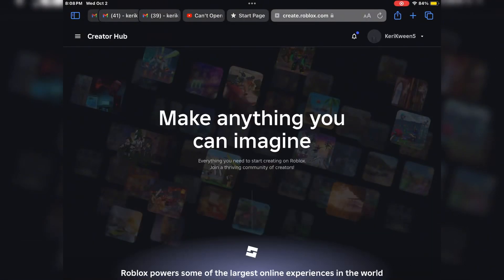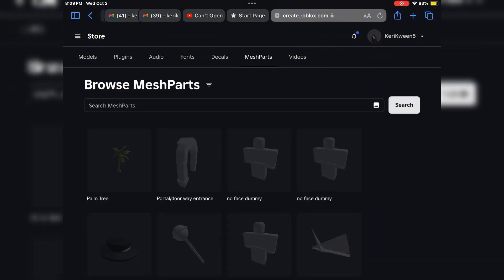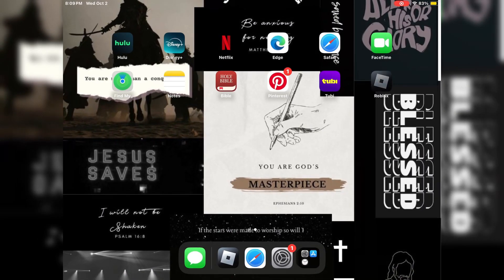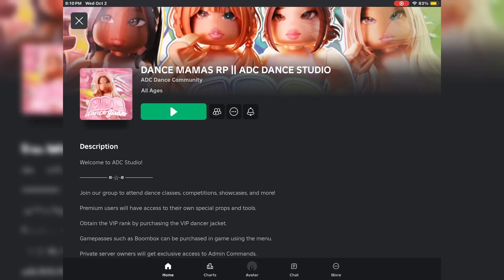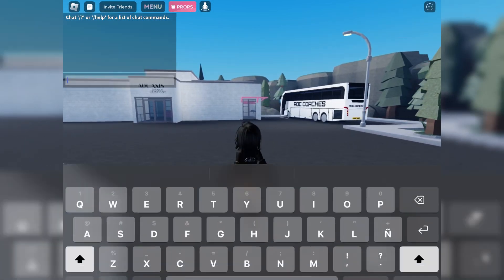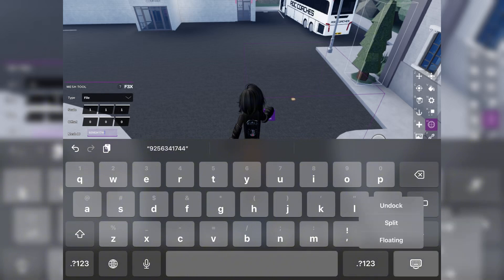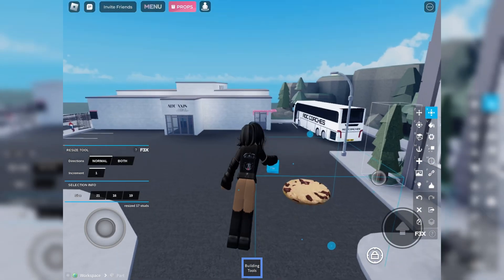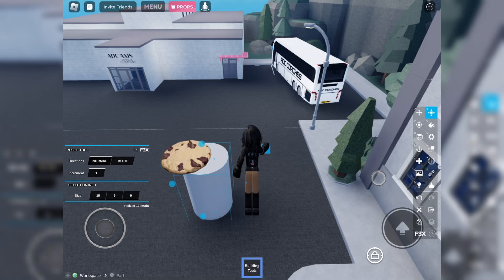How to Find and Add Meshes on Roblox Dance Moms (IOS)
What’s up guys! In this video I am going to be   Doing an updated version of my old meshes tutorial. The Roblox development dashboard has changed drastically so I feel it’s about time to do an update to help anyone who is having trouble finding any type of mesh. I’ll also be showing you how to add the mesh in your game.

🐻**About Keri Vlogs**🐻

I am Keri and on this channel you will see fun challenges, adventures, vlogs, gaming, laughter, and just plain silliness. This channel has something for everyone - girls and boys of all ages and even adults. A new video is released every day each week. Enjoy and have fun!

Roblox User~KeriKween5